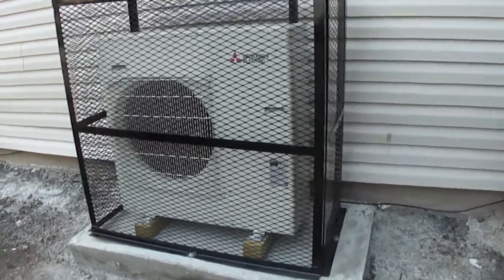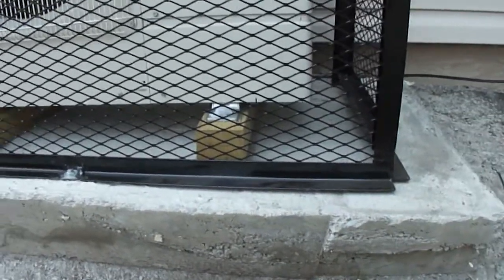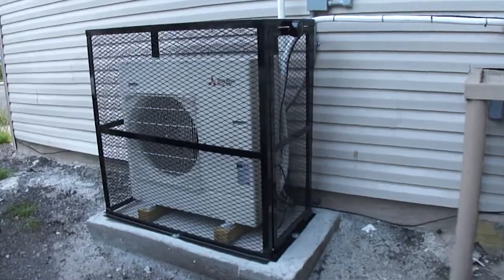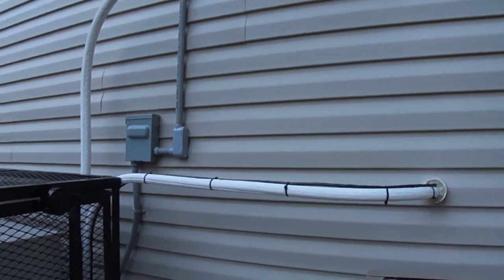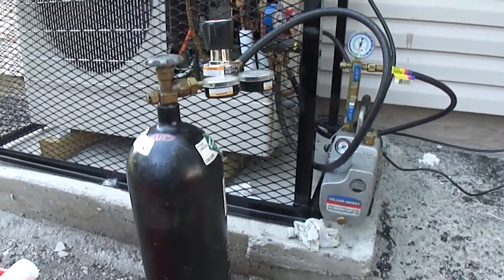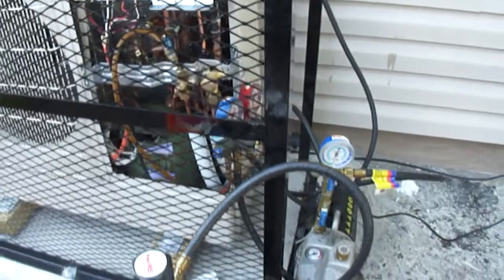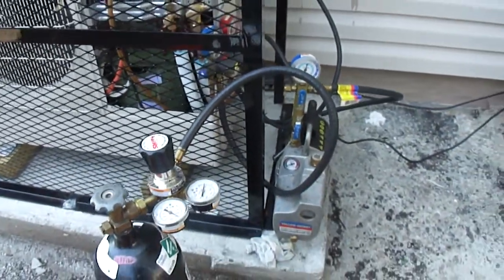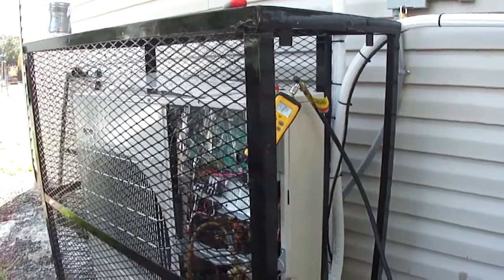Stores & Business Ductless AC 973 777 2932 Install Service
We install secured ductless AC for stores, businesses, homes and large environments. A Mitsubishi ductless mini-split air conditioning is shown being installed with a secured cage to help prevent vandalism. To prevent damage or theft to AC equipment in areas such as Newark, Jersey City, Paterson and Passaic New Jersey we custom include armor protection shields on the installation of outdoor units.

We are trained and certified to install and service VRF AC systems such as ductless mini-split air conditioning from Mitsubishi, Daikin, Panasonic, Trane, and Fujitsu. However, we also repair ductless AC such as from Samsung, LG, Lennox, and other manufacturers.

Our NJ ductless AC installations not only include comfort but also security and longevity in mind.

During our ductless mini-split air conditioning installations we perform many aspects of the work that involve safety, prevention, weatherization, efficiency, as well as its aesthetics.

As an example once the Ductless AC unit is ready to be powered on, we pressurize the system with dry nitrogen to mimic the working pressure of R410a refrigerant and test for leakage. Once it passes the pressurization process we perform a deep vacuuming of the AC system to below 500 microns to get rid of moisture. We then repeat this process of re-pressurization but to only zero ponds of pressure and then perform another deep vacuum to below 500 microns a minimum of three times. This procedure helps enhance the longevity of a ductless mini-split AC even further. Other measures that we take are using heavy duty wiring to lower its resistance to electrical flow, completely sealing refrigerant piping entrances to prevent air seepage to combat efficiency losses and as a fire safety measure. On top of these we also double insulate refrigerant lines to help it withstand the effects of weather thus ensuring the maintenance of efficiency for a long time. We have seen may installations done by others where the refrigerant insulation has worn off and the customer’s AC unit is instead trying to cool the outdoors.

Remember, many of these ductless mini-split units provide not just cooling but also heat during the winter and so any loss in cooling efficiency also affect its heating aspect.

This particular Mitsubishi installation has an optional feature that we installed to help it kill the Corona virus plus help it eliminate bacteria, smoke and odors. On environments where the public enters in and out this should essential part of a ductless AC installation